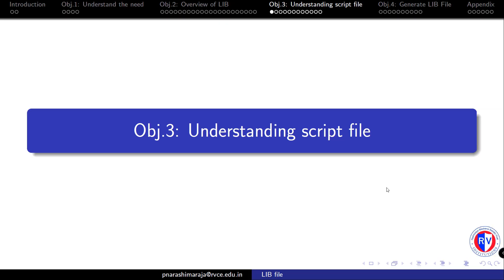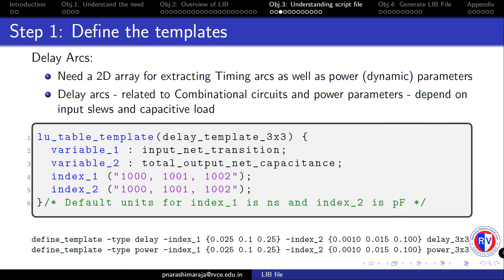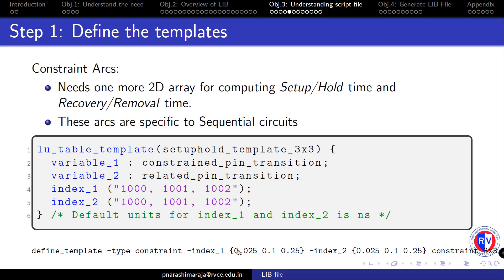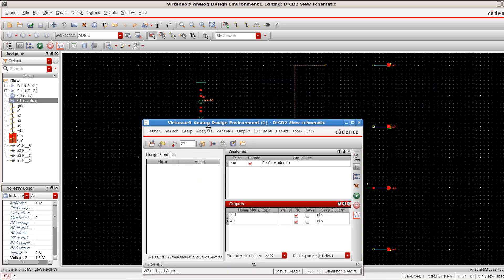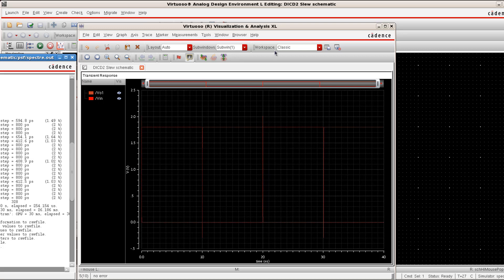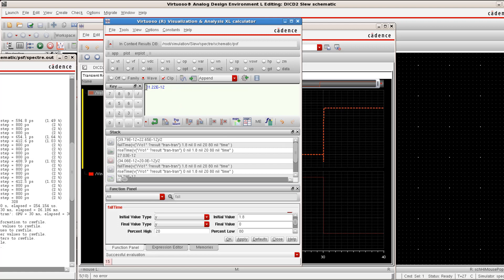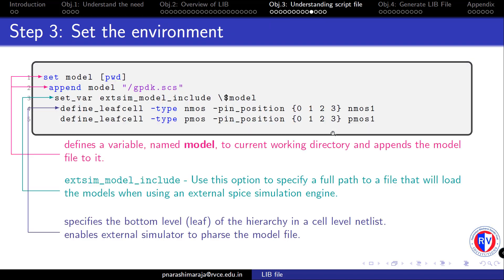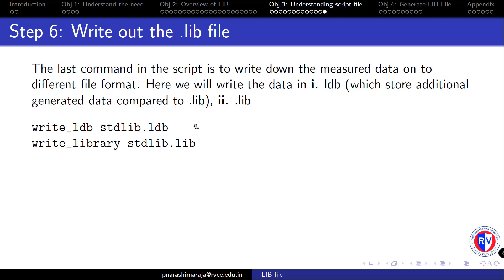Exp7: LIB file generation - Part 2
Discusses about the definition of delay models especially NLDM (non linear delay model) and index value evaluation

0:00 Introduction
0:44 Contents of Script file - "char.tcl"
2:25 Define the templates Delay Ares
3:24 Questions?
5:09 Step 1: Define the templates
5:35 Extraction of index values
13:29 Extraction of index 1 values
14:43 Extraction of index 2
15:32 Set the PVT values & default units
15:47 Set the environment
16:38 Read model & netlist files
17:36 Characterize the cells
17:59 Write out the lib file